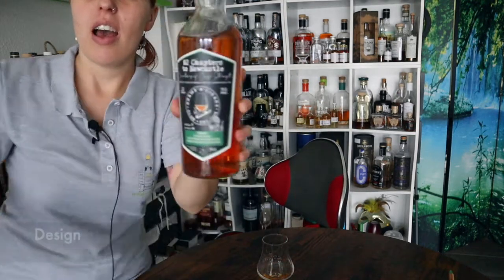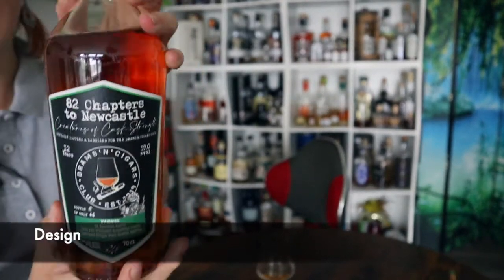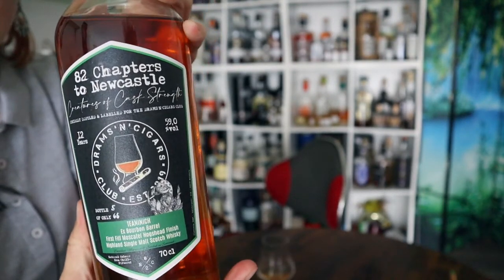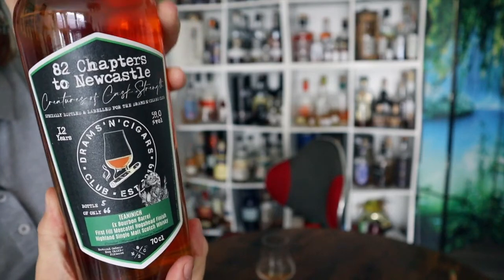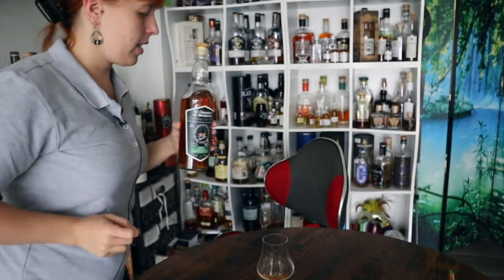🇬🇧Teaninich first fill Moscatel Hogsgead, Club bottling, 82 NC - Whisky Review in English w cat bomb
Or the alternative from the stream: Tininini - I still find that the coolest :)
So today we are on the trail of a possibly rather unknown distillery?
What do you say?

Chapters:

0:00 Intro & Introduction
0:14 Design
0:47 Facts Distillery
3:11 Facts Whisky

Notes:
3:53 👃🏼Scent
4:28 👄Taste
5:14 🥅Finish
5:27 💧Adding water

6:17 Conclusion
6:42 What about you?
7:08 Outro

(German and English)

The video describes only my personal opinion and taste and is an independent review.
The whisky is bought by myself and it is just for fun. Therefore unpaid advertising since brand mention.
Please drink alcohol consciously and only if you are of legal age in your country.
And don't drink and drive.